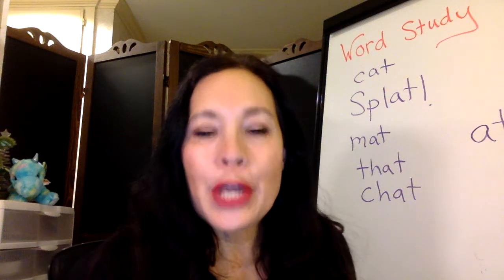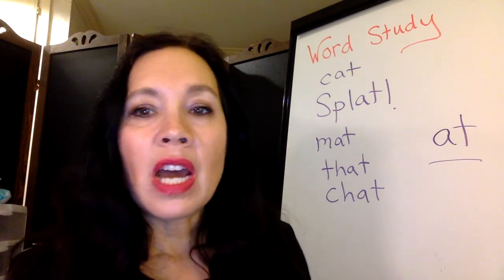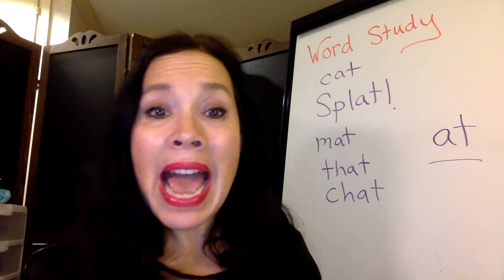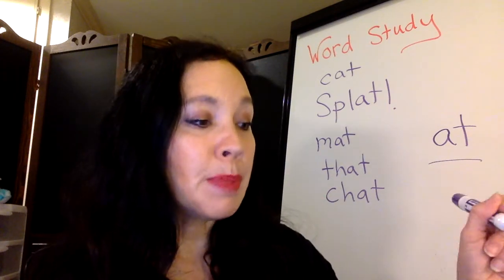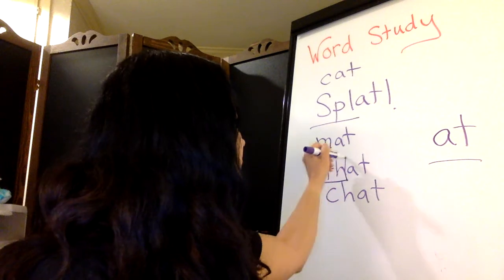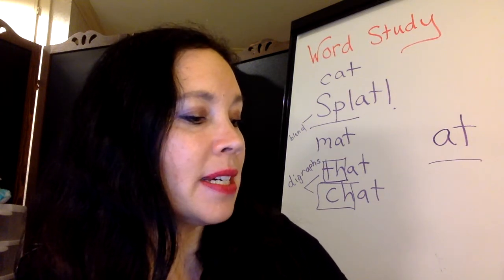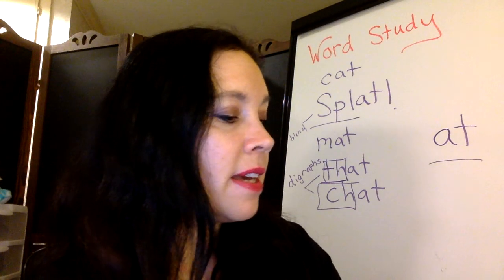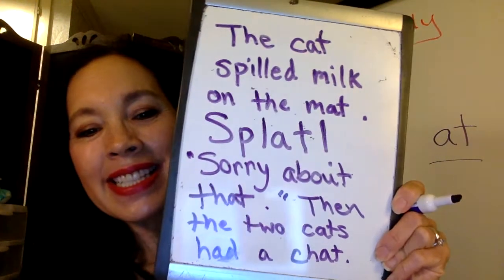Rhyming Poem with at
teaches young learners how to rhyme with at, writing skills, and difference between a blend and a digraph.